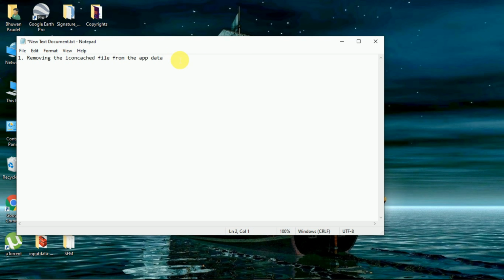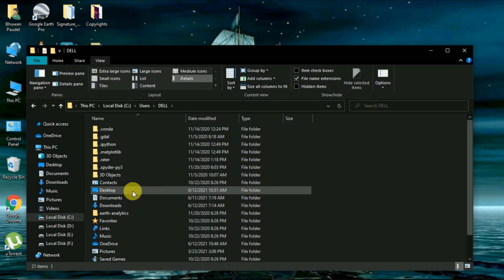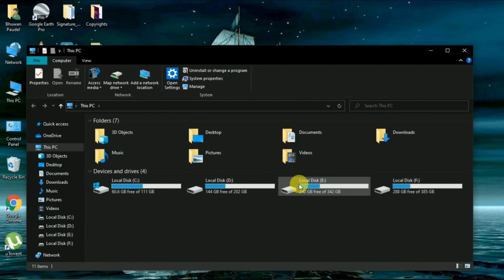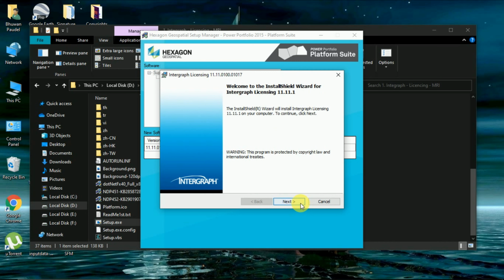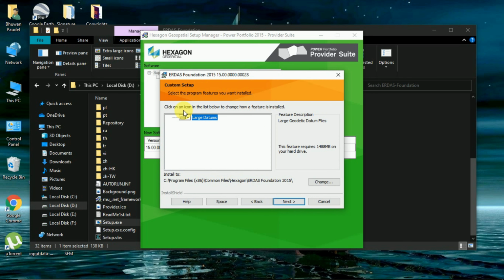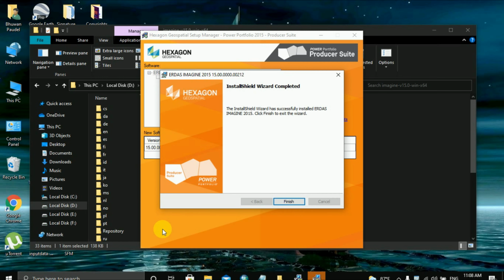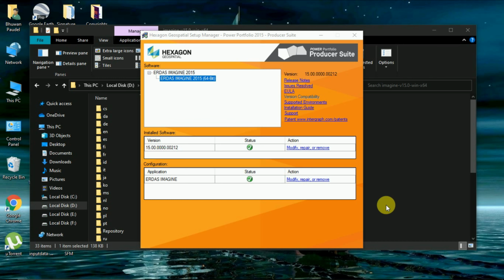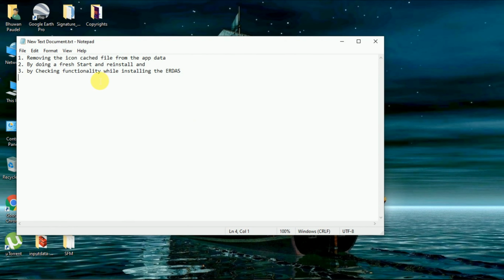How to solve icon loss error from taskbar while installing ERDAS ??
This tutorial discuss on the icon loss error while installing ERDAS on the desktop. It is the common error on desktop having  both ARCGIS and ERDAS installed. We have discuss 3 different methods to solve that problem.